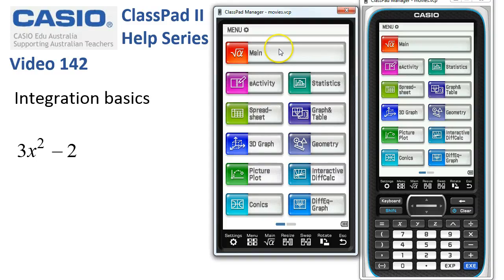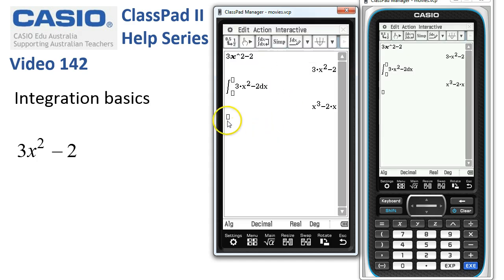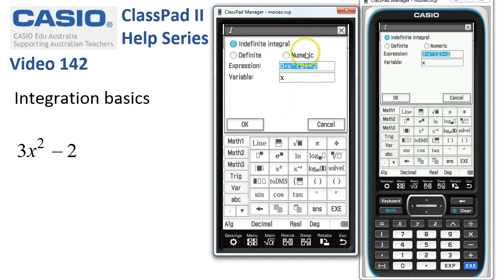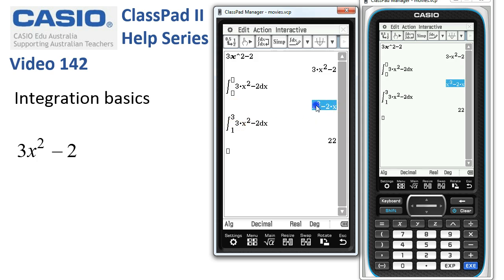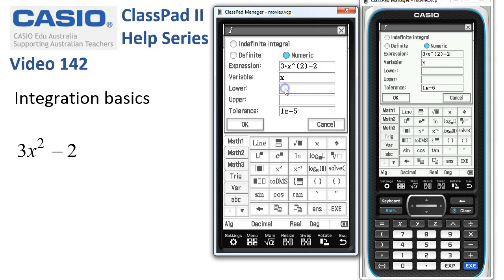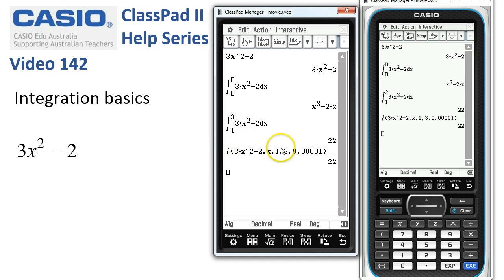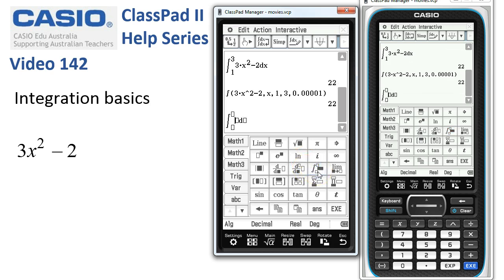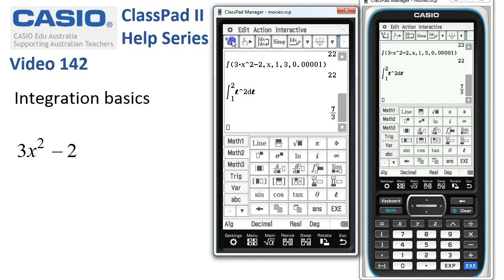ClassPad Help 142 - Integration Basics